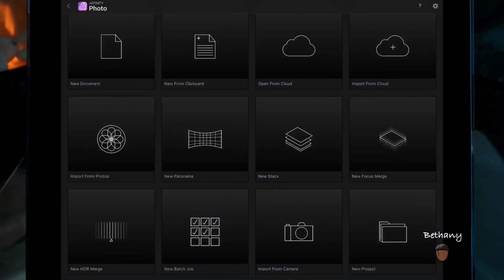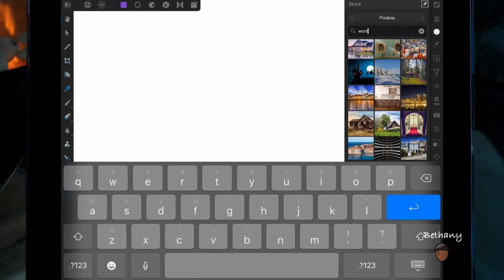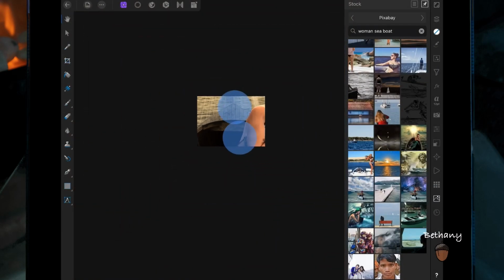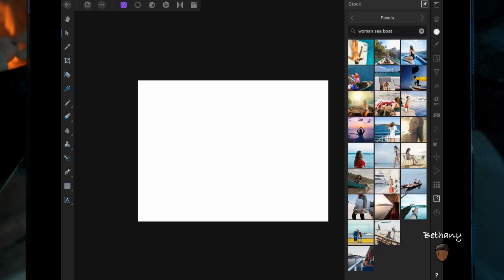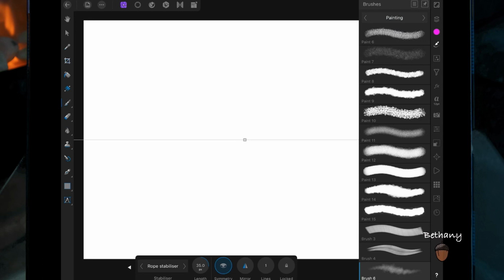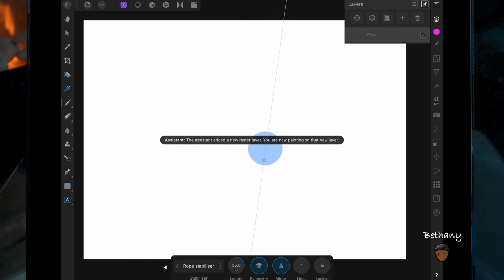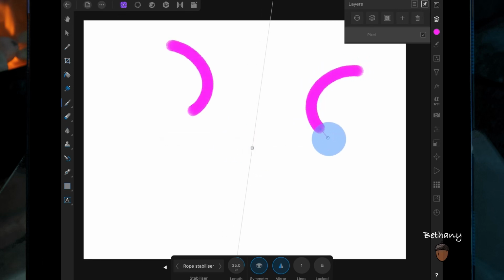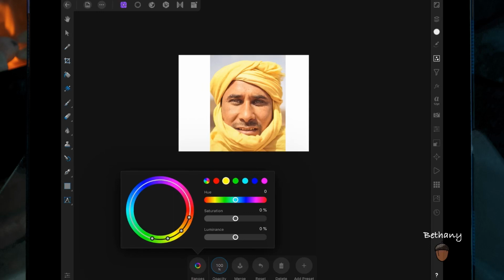AFFINITY PHOTO 1.7 UPDATES top 3 - iPad Pro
Song